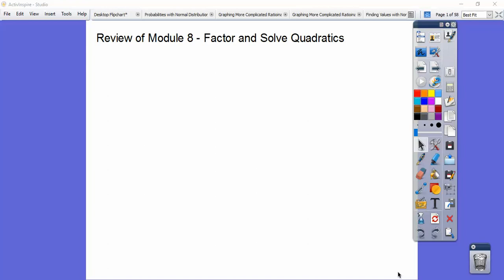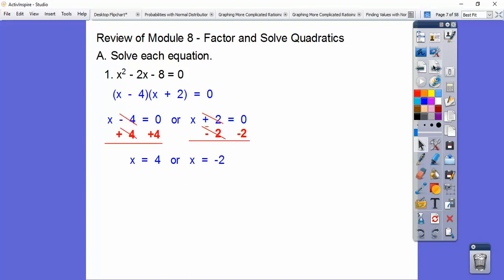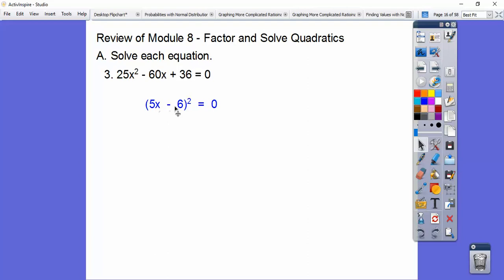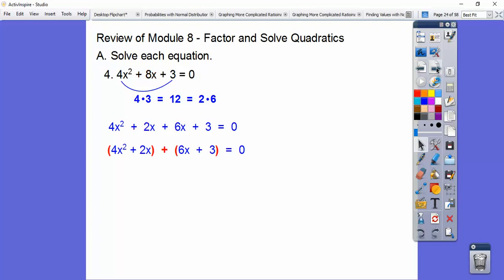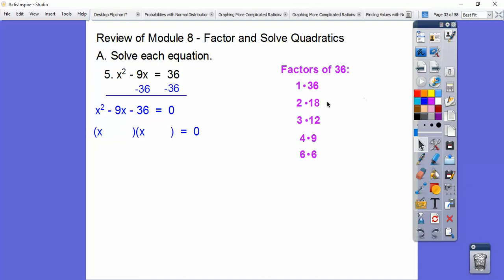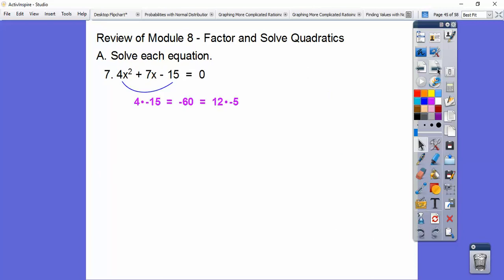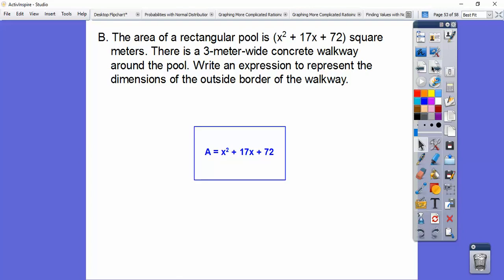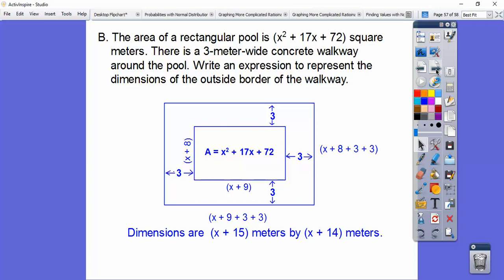Review of Module 8 - Factor and Solve Quadratics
Here's a lesson that reviews factoring and solving quadratic equations